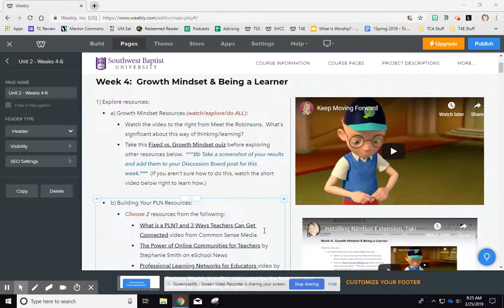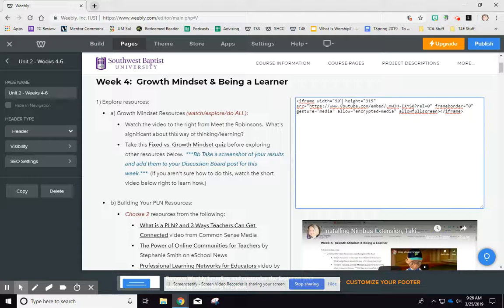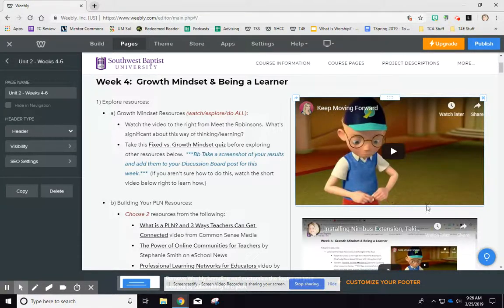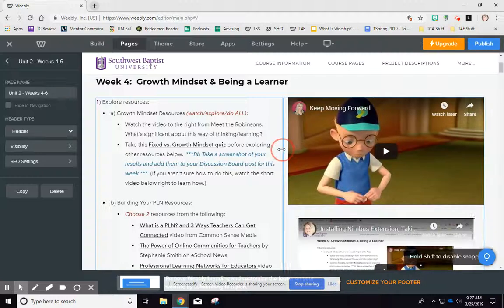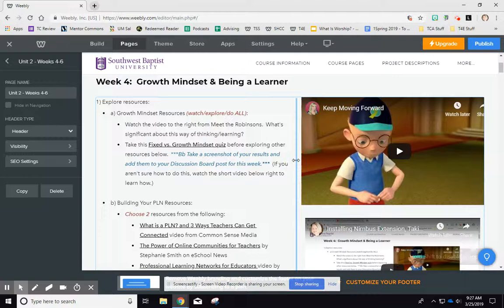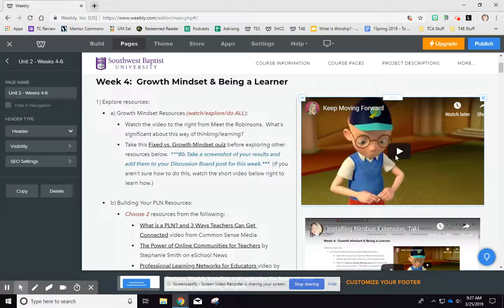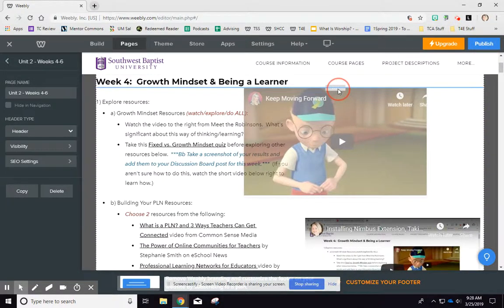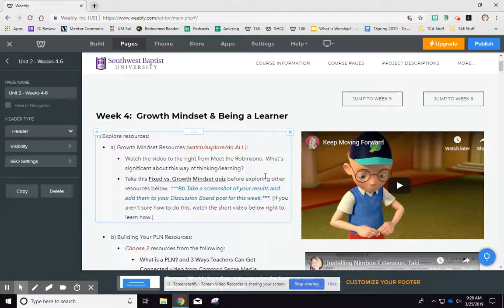Changing Column Widths, Video Size, and Placement of Items on Weebly Website